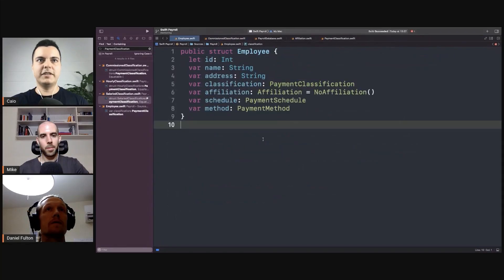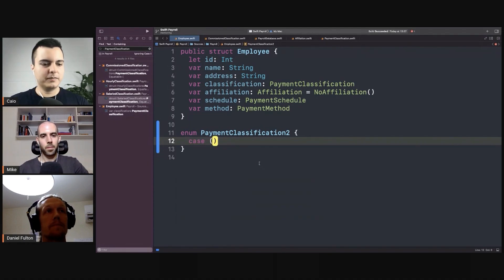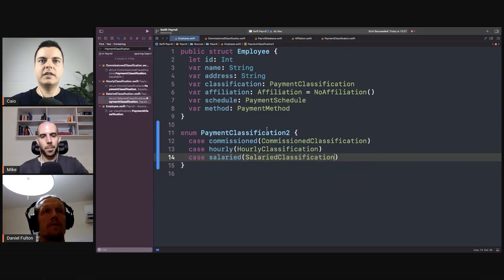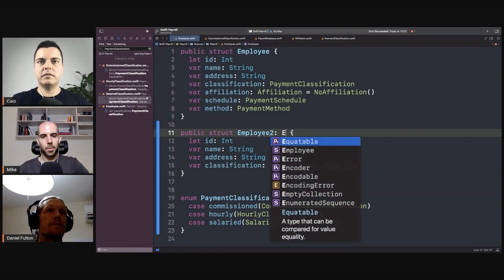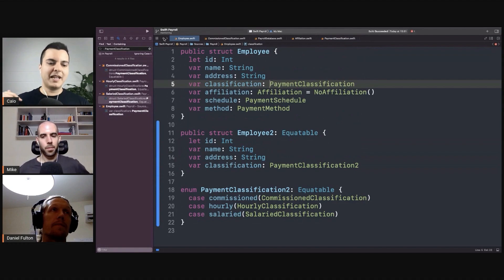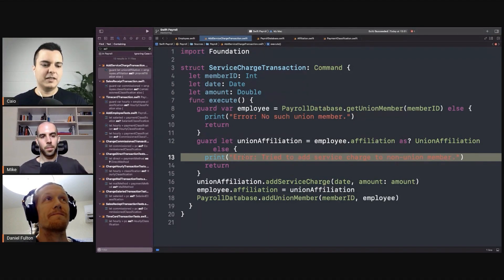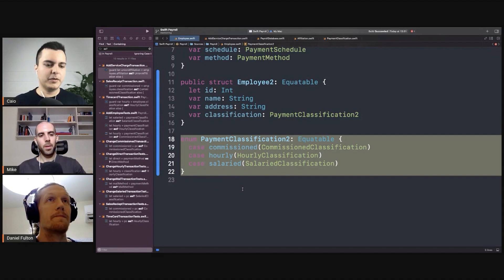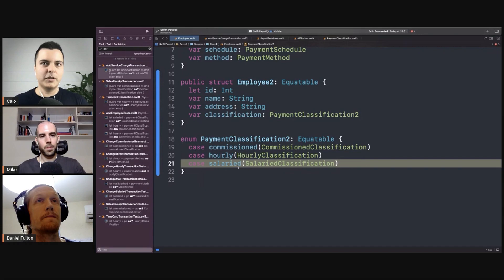iOS DEV: How to avoid typecasting at run time with Enum? | ED Clips